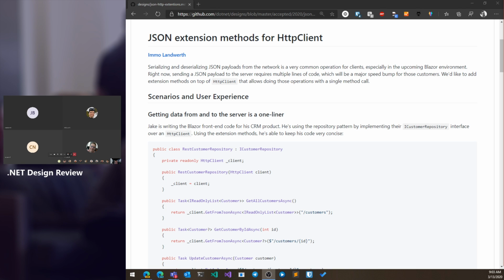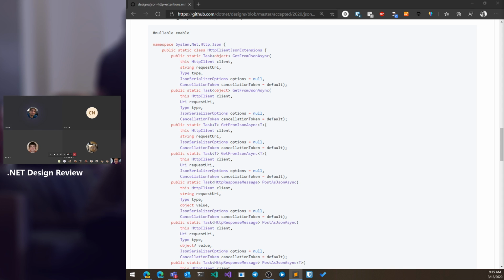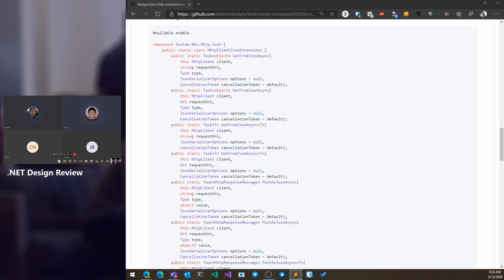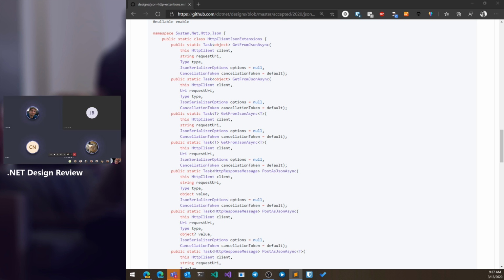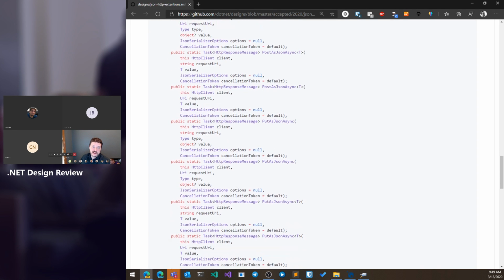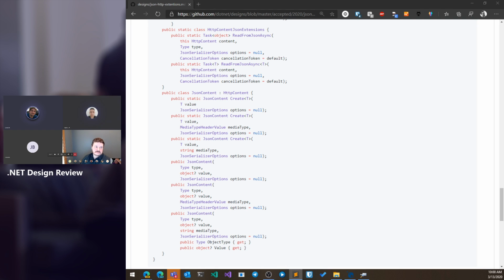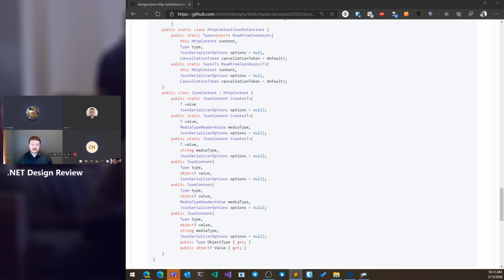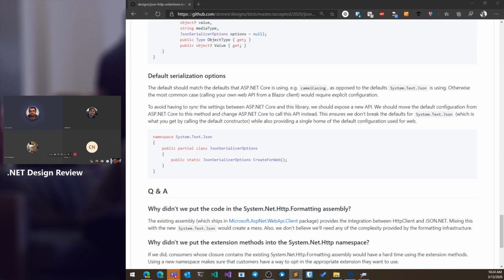.NET Design Review: HttpClient JSON Extension Methods